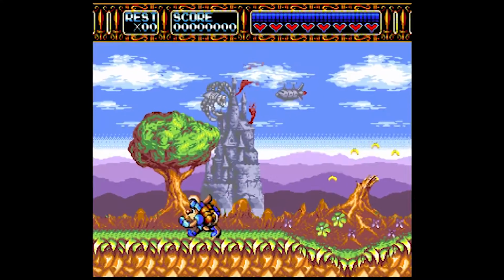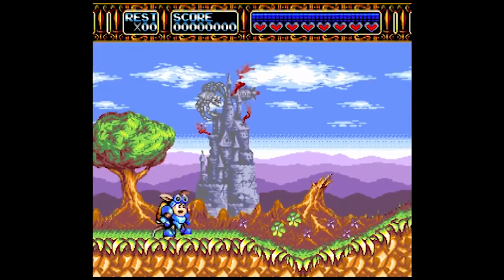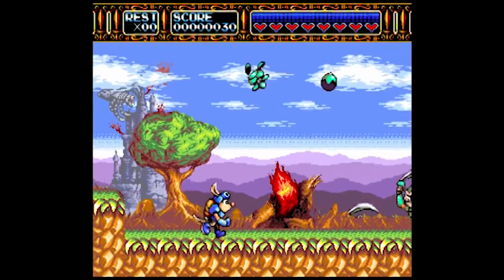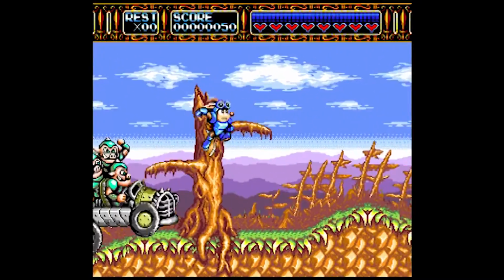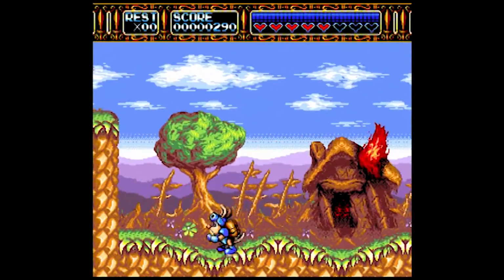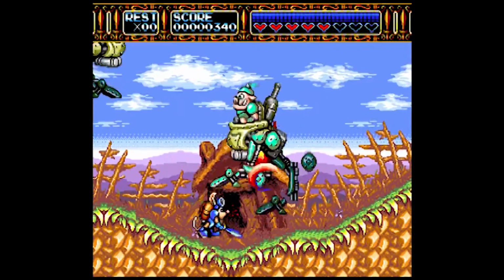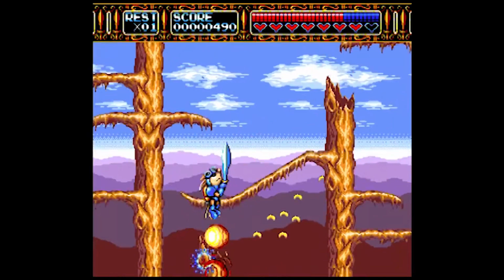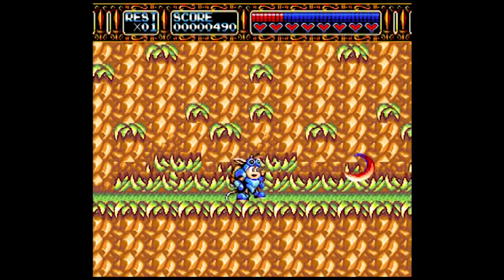Mac Plays: Rocket Knight Adventures (Genesis) - Part 1 ~ Team Rocket!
Mac plays Rocket Knight Adventures for the Sega Genesis as a late entry in his "Back of My Hand" playthrough series.  In this episode, Mac blasts off at the speed of light to save Princess Sherry from a giant spider or scorpion or some kind of mechanical arachnid.